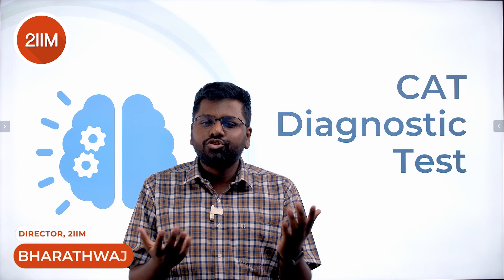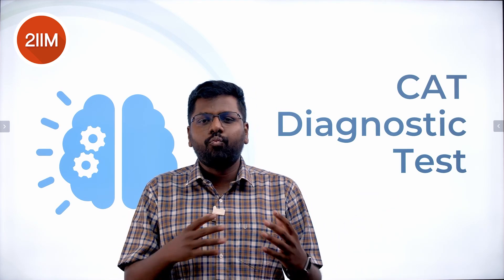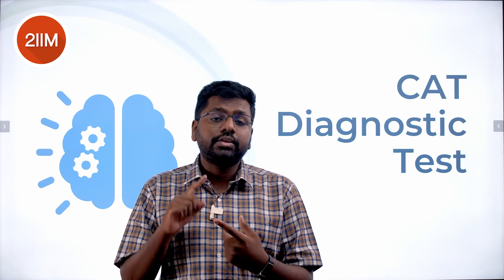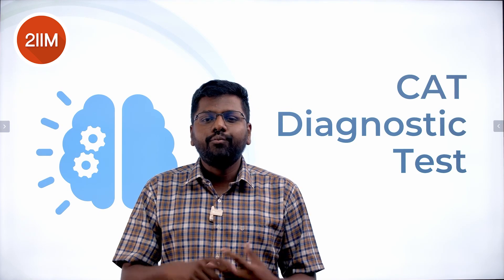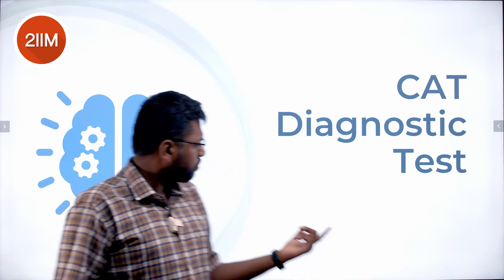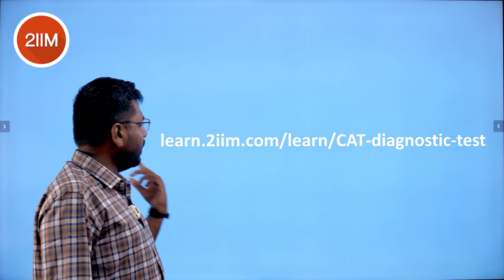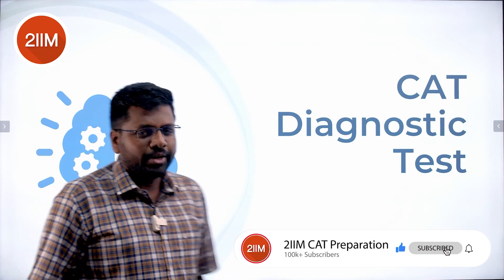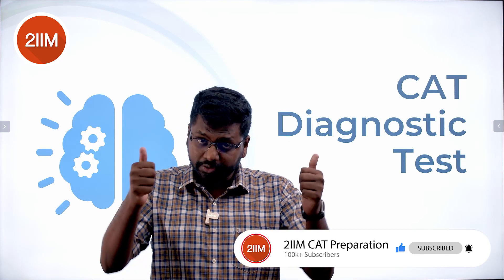Introducing CAT Diagnostic Test | Sign up & take the Free Test now | 2IIM CAT Preparation | CAT 2022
Hear Hear... We have come up with a  "MUST TAKE" Test for all CAT aspirants who want a taste of the ACTUAL CAT exam in a miniaturized form.

Take our DIAGNOSTIC TEST for FREE and assess where your stand in your journey to nail CAT.

Worried about quality? Not anymore.

Be rest assured of being exposed to high-quality CAT-level questions in the test. The questions are picked carefully by our team of expert faculty members, including Rajesh sir. We have provided comprehensive video solutions (All For FREE) to give you a hint about what we offer in our actual course.

What are you waiting for? There is never a moment better than the Present. START RIGHT AWAY!!!